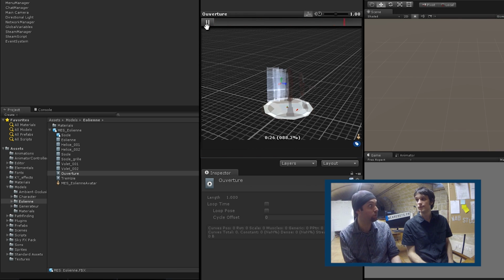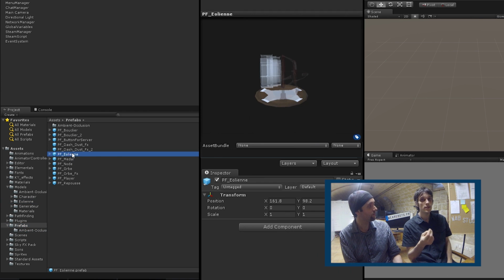[WAB] Windash DevLog #2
Second DevLog for Windash, a game made by the newly founded studio We Are Bots! This week we will present how to put life in the game through animations and the assets integration... and of course, what you could expect for next week.

Featuring this week :
- Adrien Ufferte / CEO of We Are Bots and Lead Developer
- Pierre-Benjamin Starck / Game Designer

00:00 INTRO
00:27 ANIMATION
03:10 INTEGRATION
04:55 NEXT WEEK